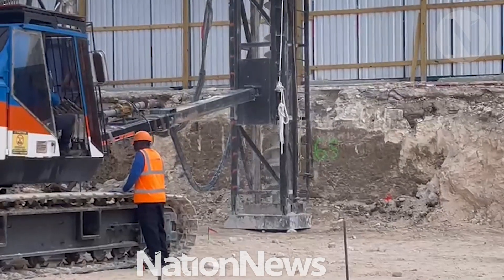Nation Update: Construction starts on Indigo Hotel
Senior Minister in the Prime Minister’s Office with responsibility for infrastructural projects, Dr William Duguid, visited the site where Indigo Hotel is being constructed, to get a first-hand look.
He told the media he was happy with the pace of construction, and applauded the developers for their use of state-of-the-art technology to build the foundation.
It is the located on the old Caribbee Hotel property on Hastings and a representative from the Barbados Museum was also on hand. (Video by Tonia Atwell)